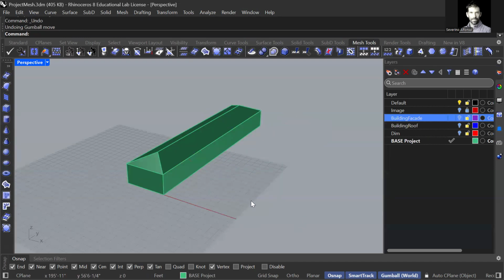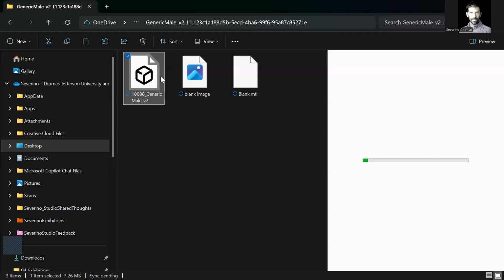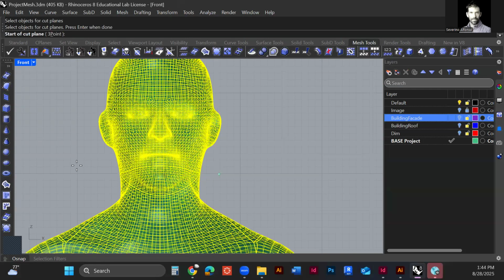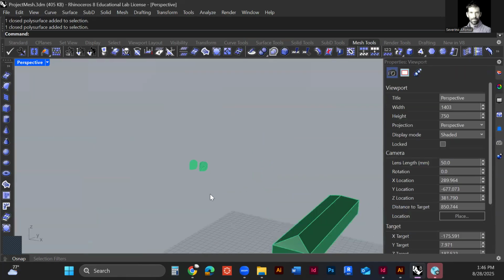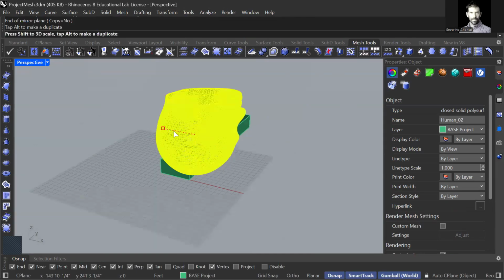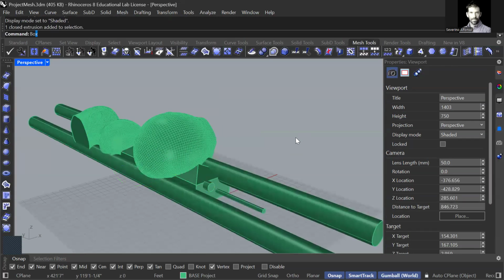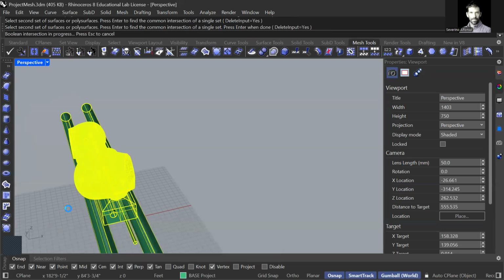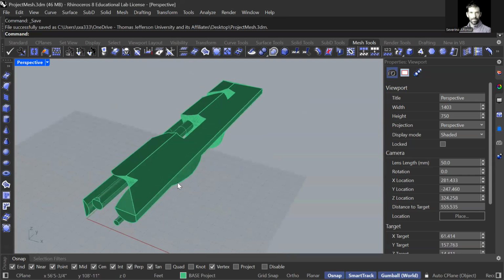Project Body Mesh